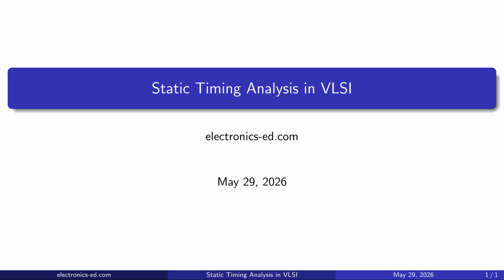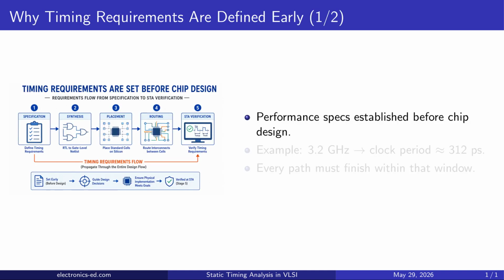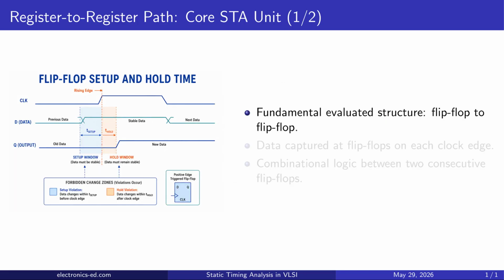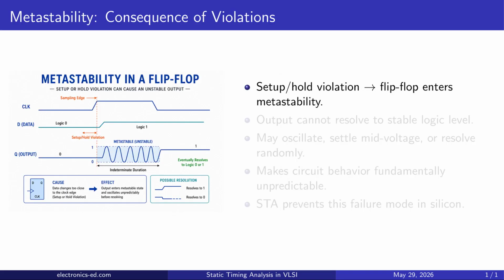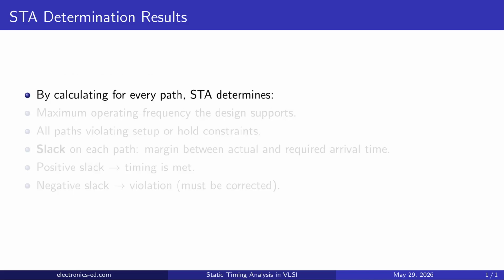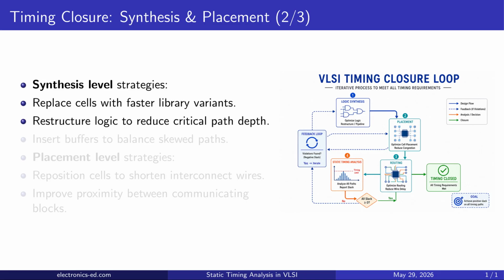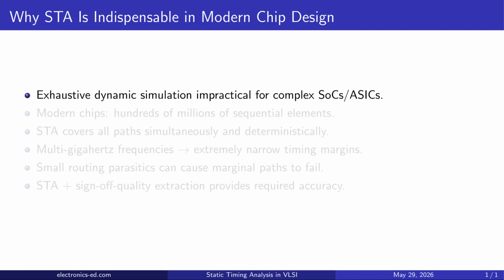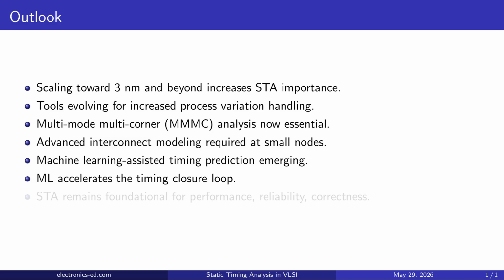Static Timing Analysis in VLSI | Physical Design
About the Video Static Timing Analysis in VLSI

Every digital chip begins with a performance target — a frequency specification the silicon must meet before it ships. Static timing analysis (STA) is the formal verification step that determines whether that target is achievable, and if not, precisely where the design falls short. In professional ASIC and VLSI flows, STA is not optional; it is the gatekeeper between a functional design and a manufacturable product.

=== Chapters ===
00:00 Introduction
00:09 What Is Static Timing Analysis? (1/2)
00:32 What Is Static Timing Analysis? (2/2)
01:07 Why Timing Requirements Are Defined Early (1/2)
01:29 Why Timing Requirements Are Defined Early (2/2)
01:53 Register-to-Register Path: Core STA Unit (1/2)
02:11 Register-to-Register Path: Core STA Unit (2/2)
02:49 Metastability: Consequence of Violations
03:18 Worst-Case Propagation Delay Analysis
03:52 STA Determination Results
04:24 Timing Closure: Iterative Optimization (1/3)
04:36 Timing Closure: Synthesis \& Placement (2/3)
05:07 Timing Closure: Routing \& Corners (3/3)
05:40 Why STA Is Indispensable in Modern Chip Design
06:15 Outlook